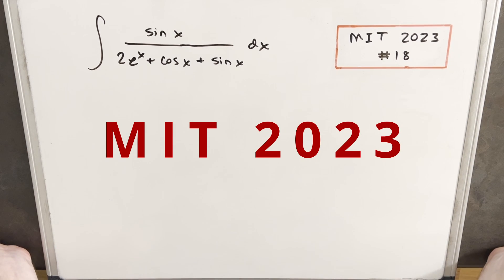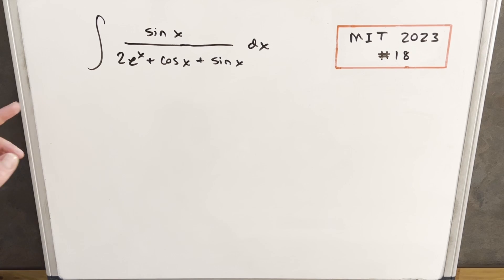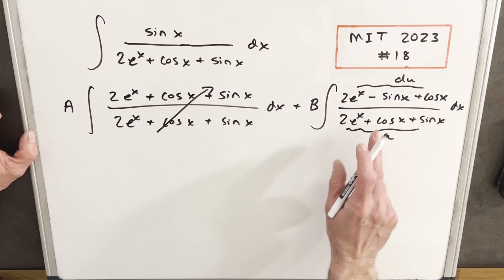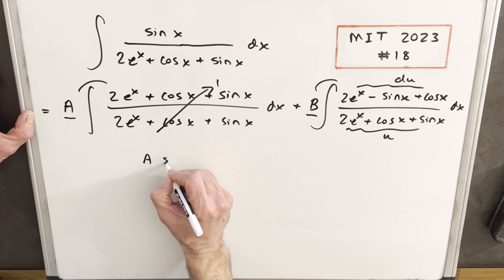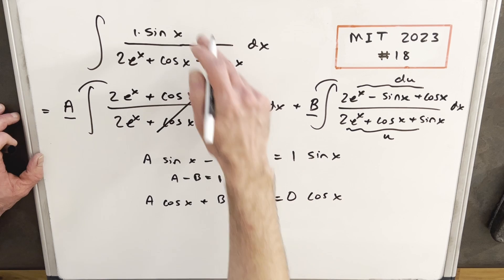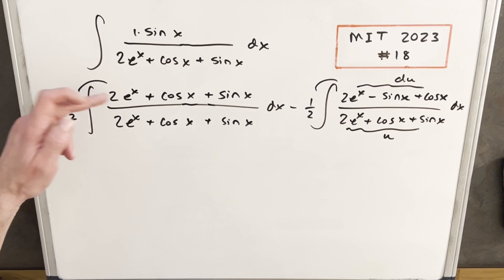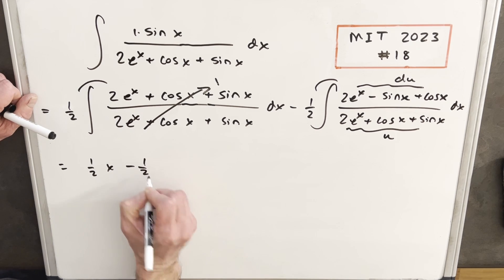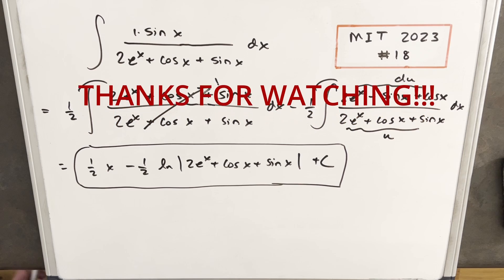MIT Integration Bee 2023 #18